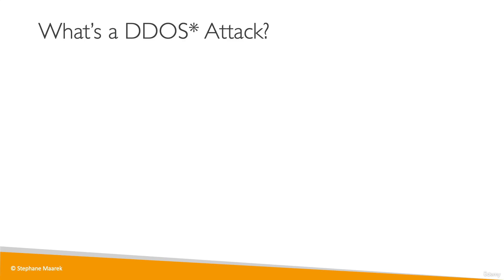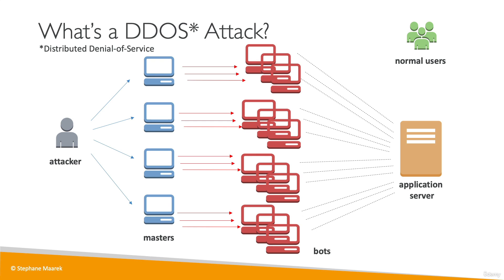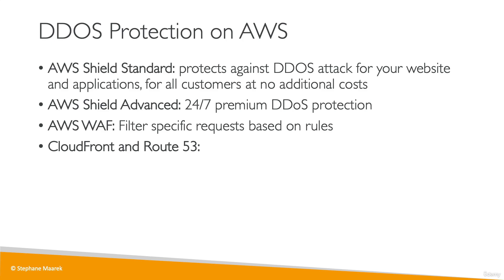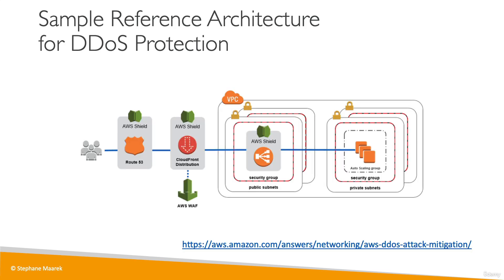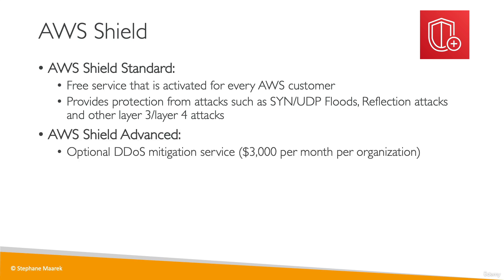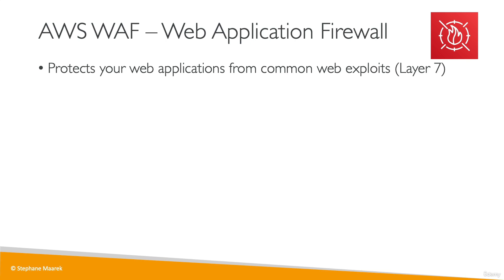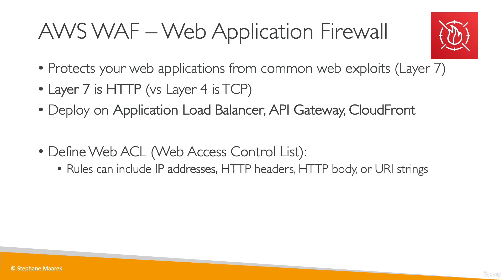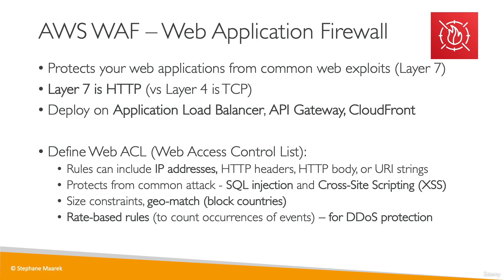Ultimate AWS Certified Cloud Practitioner-2023 - DDoS Protection WAF Shield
DDoS Protection WAF Shield